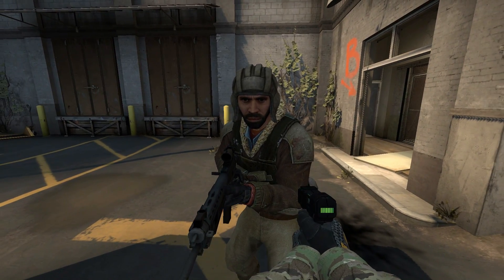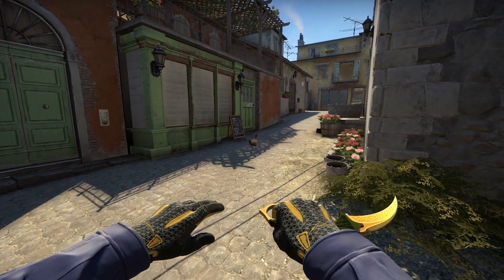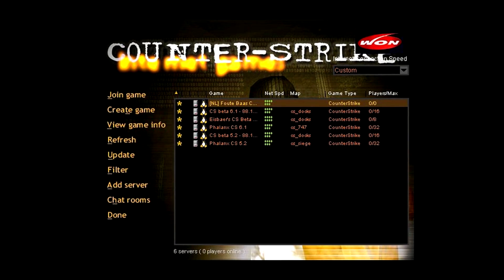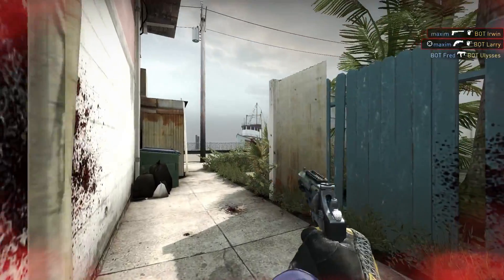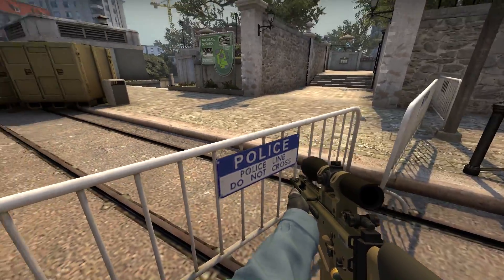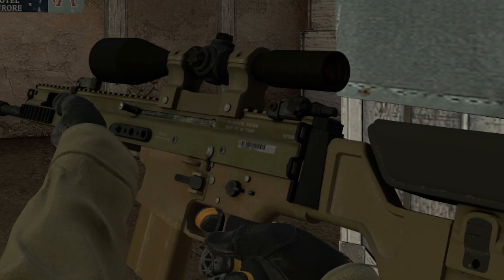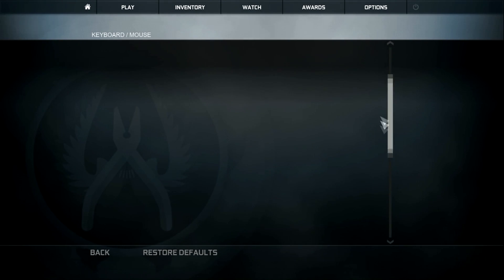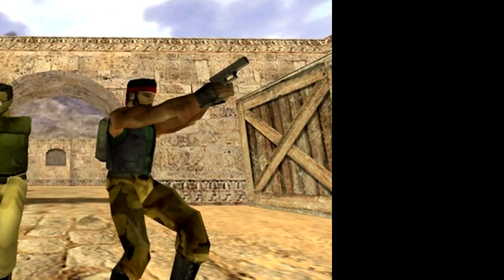CS:GO - 10 Facts You Probably Didn't Know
◀ Trade your skins and buy new skins.
It's fast, it's safe and get great deals!